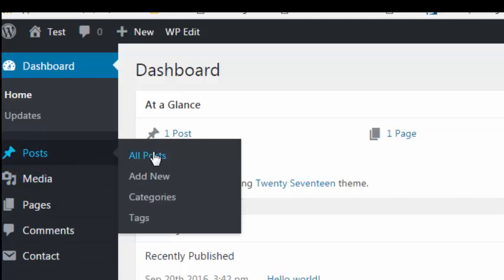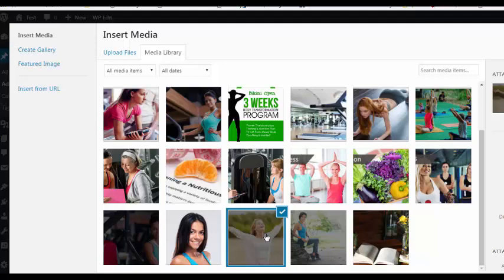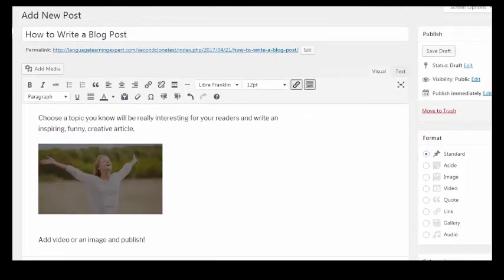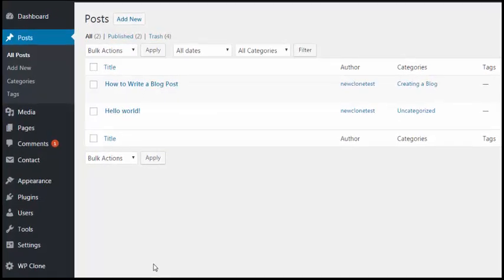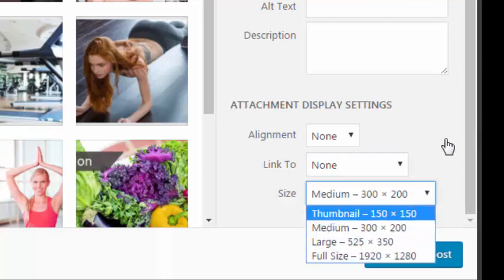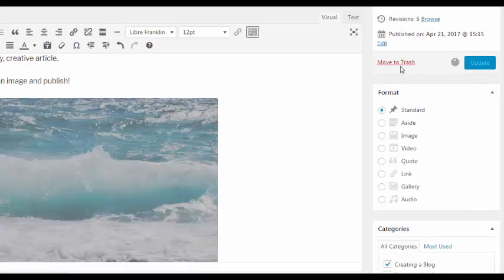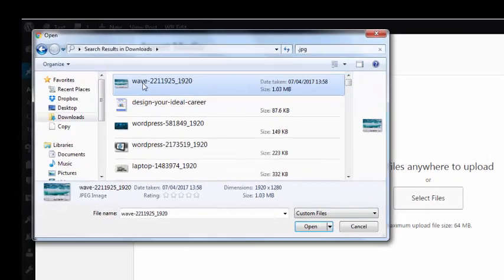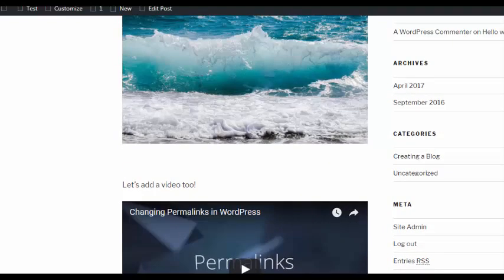WordPress Tutorial How to Add a New Post to Your WordPress Site with an Image and Video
Sign up for free pdf WordPress tutorials

In this beginners' tutorial, you'll learn how to add a new post to your WordPress site and how to add an image and a video.